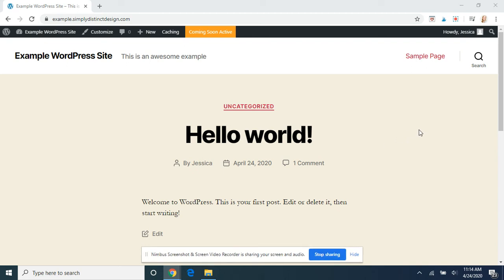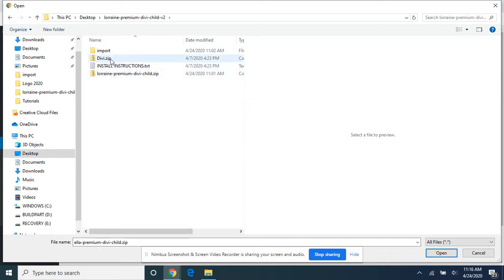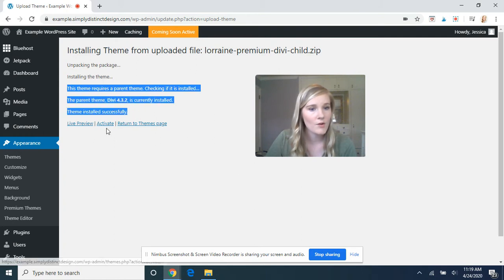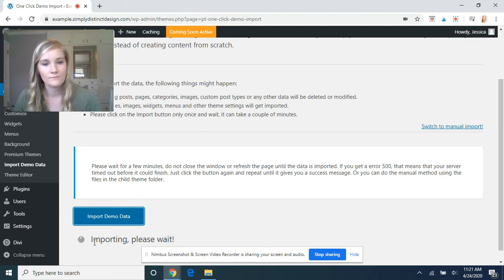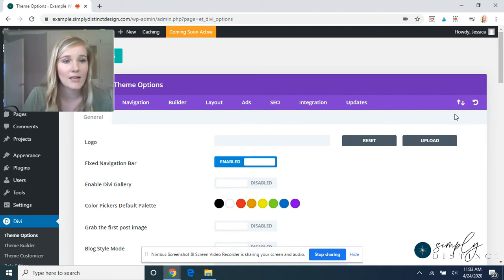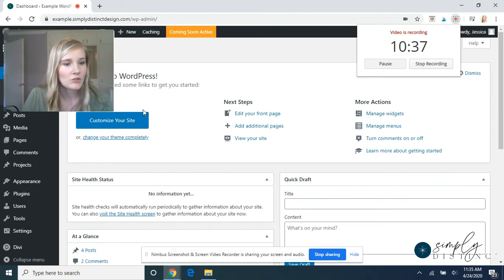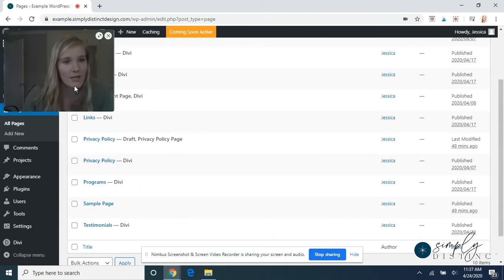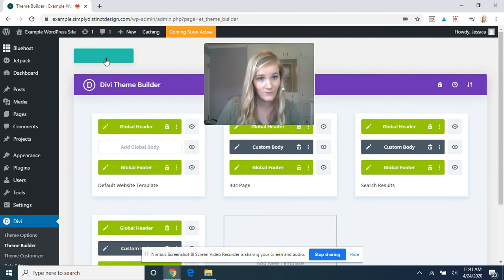Install your Premium Divi Child Theme and import demo data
This video show you step by step how to install Divi, install a premium child theme AND import all of the data from my demo site. Once this is all installed you'll simply be able to switch out text and photos and be done! (Or use my design to springboard to your own since EVERYTHING is customizable!)